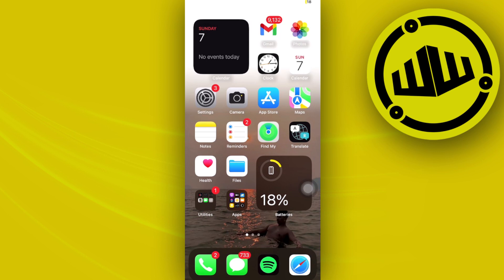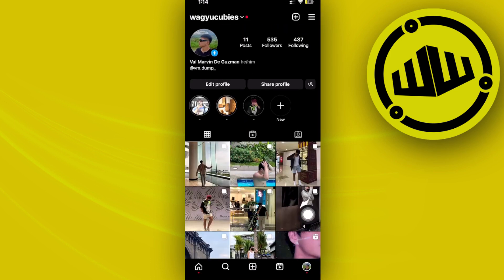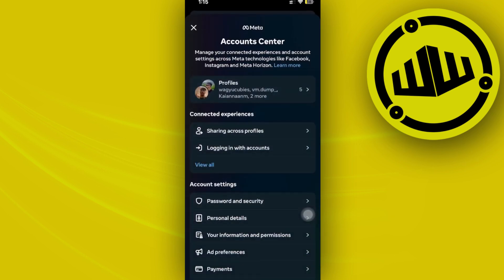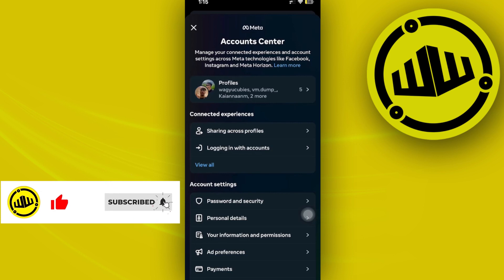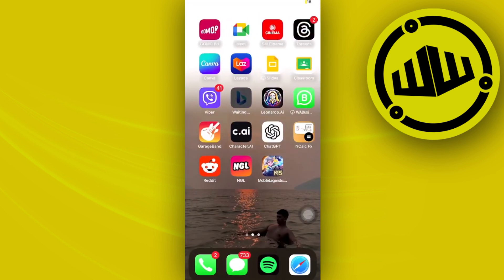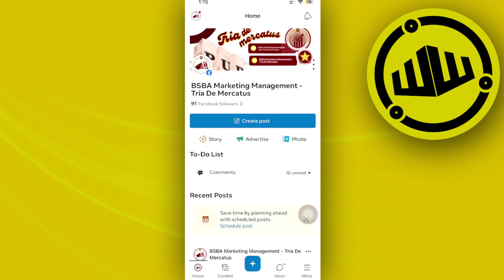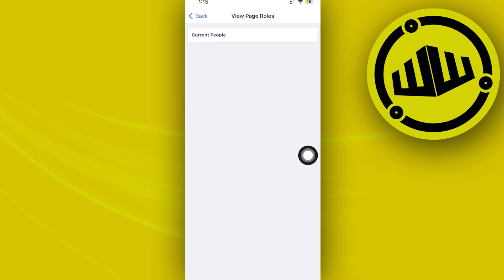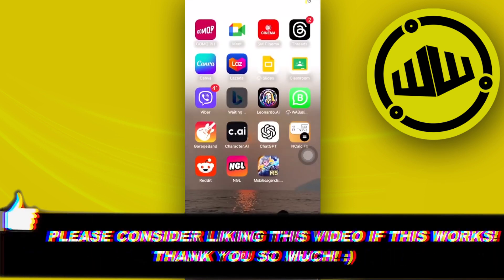How To Add An Admin On Instagram Account (Easily)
In this video, you will learn how to add admin on instagram page easily. Stay till the end of the video to find out how to add an admin to your instagram page.

Did you learn how to add admin to instagram account?

Do you want to see another video about how to add admin on instagram 2024?

Did you enjoy How To Add An Admin On Instagram Account (Easily)?